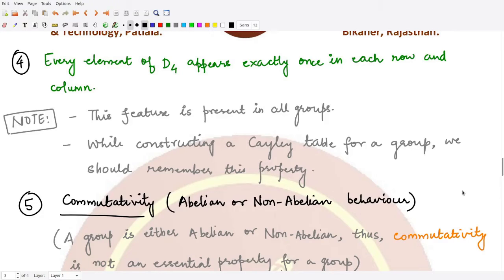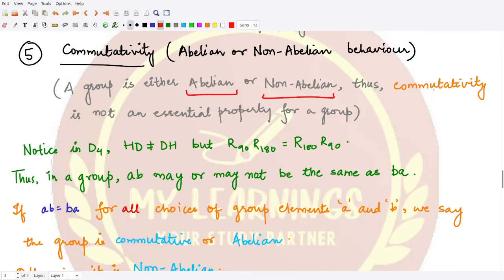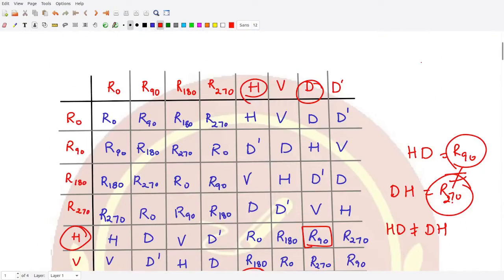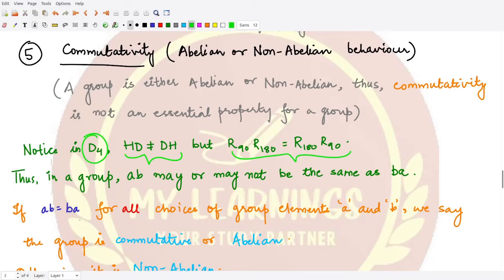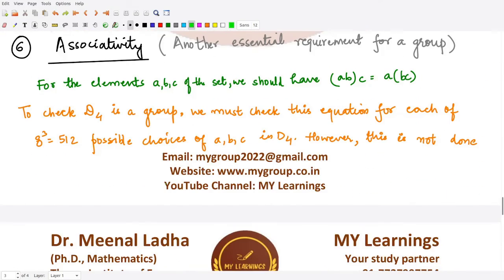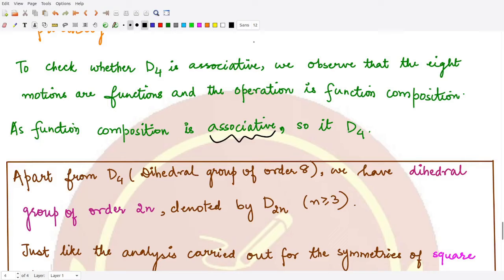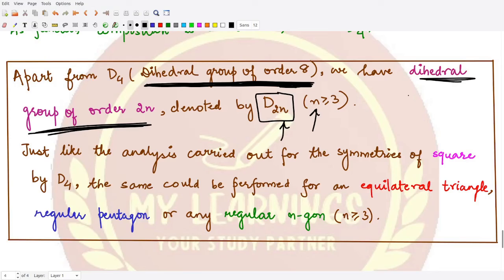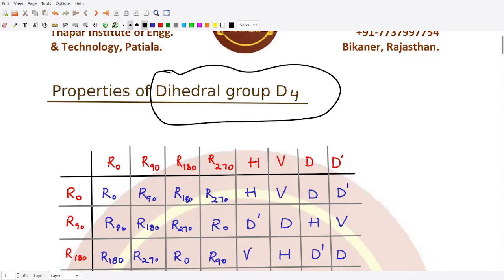#15: Properties of dihedral group D_4: Part II